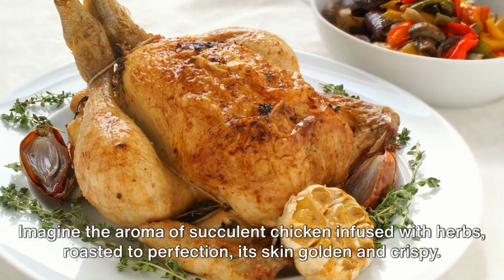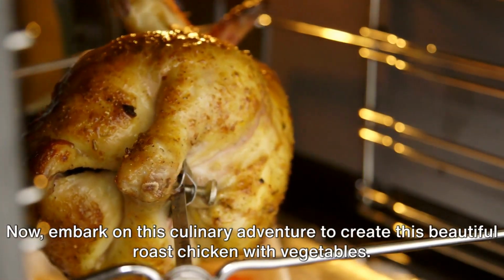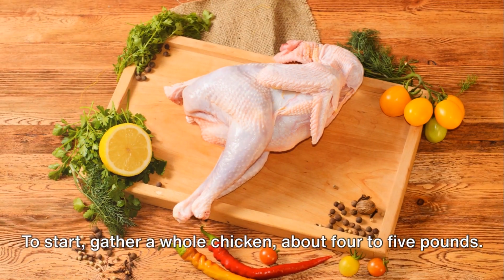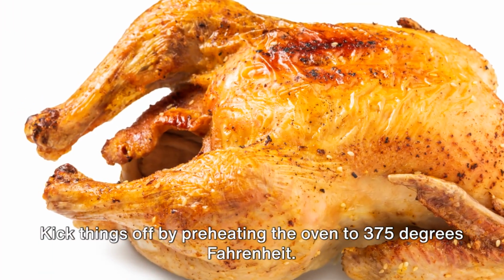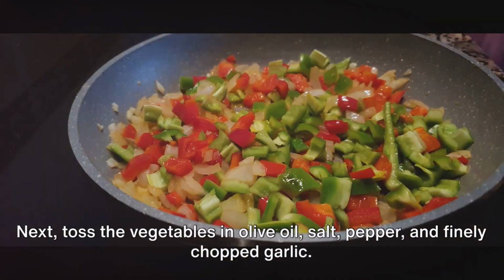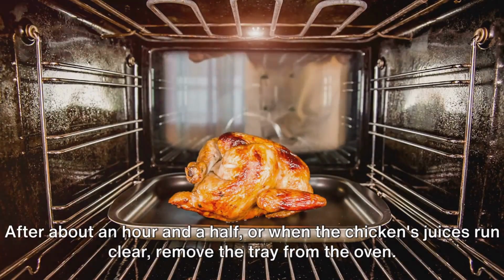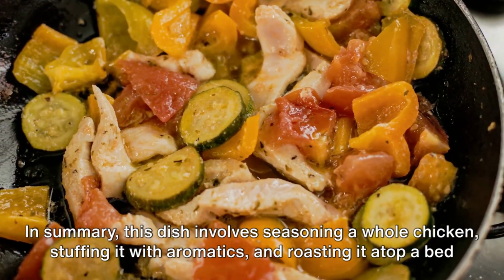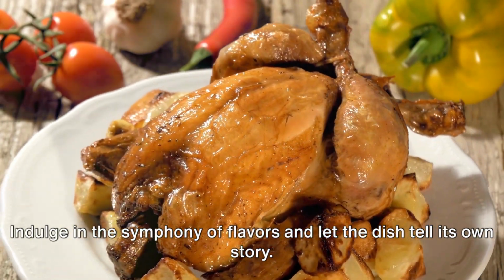How To Cook Chicken Veggie Delight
Chicken Veggie Delight

Ingredients:-

1 Whole Chicken (4 to 5 lbs)
Mixed Vegetables:-
 Red & Yellow Bell Peppers
 Zucchini
 Red Onions
 Cherie Tomatoes
Herbs:-
 Fresh Rosemary
 Thyme
 Parsley
Olive Oil
Salt
Pepper
Garlic
Lemon

Cooking Instructions

Pre heat Oven 375F or 190C
Pat the Chicken dry with paper towels and then add the salt and pepper inside and out.
Stuff the cavity with half lemon a few garlic cloves and sprigs of rosemary and thyme.
Toss the vegetables in olive oil, salt, pepper and chopped garlic.
Spread them evenly on a Roasting Tray, creating a bed for the chicken to rest on, place the chicken on the vegetables and add olive oil.
Place in the oven for around 90 minutes or until the chickens juices have run clear.
Remove the chicken and let it rest for 15 minutes before you carve it.